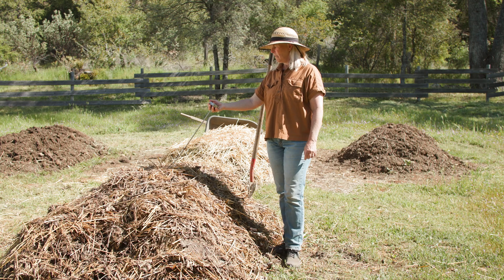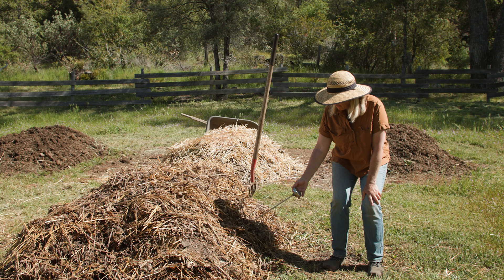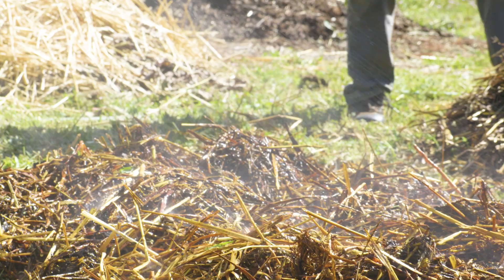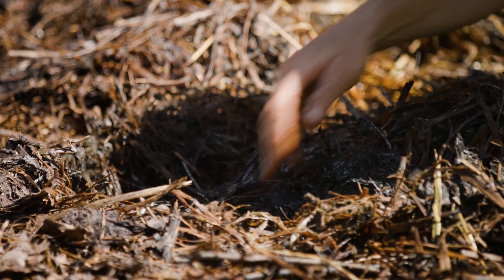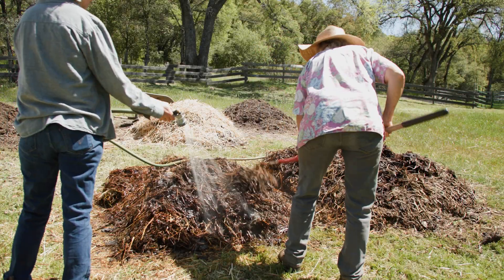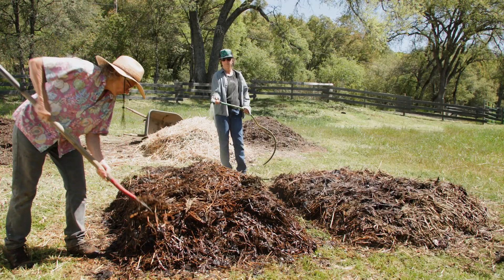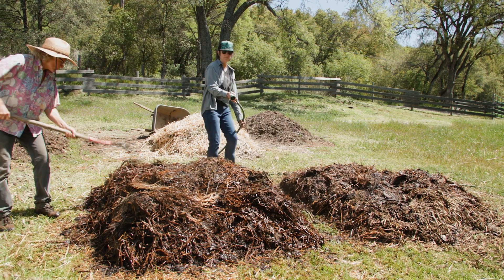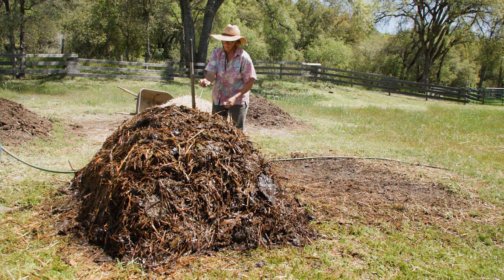Turning a Compost Pile at 2 Weeks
This is part 4 of a 10 part video series, The Essentials of Farm Scale Composting.  Get the free companion booklet for additional content

Support for this project was provided by USDA's National Institute for Food and Agriculture..